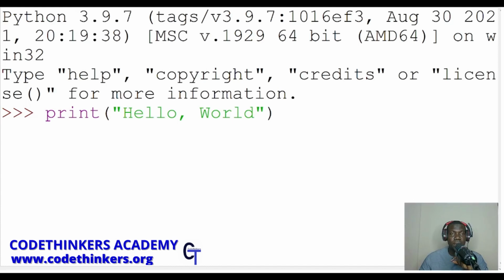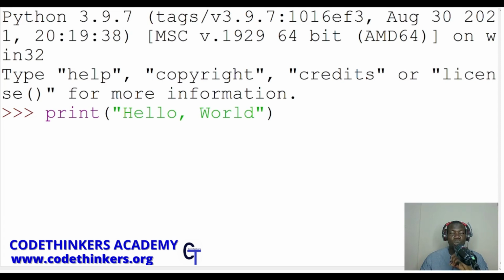python journey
Our Python journey